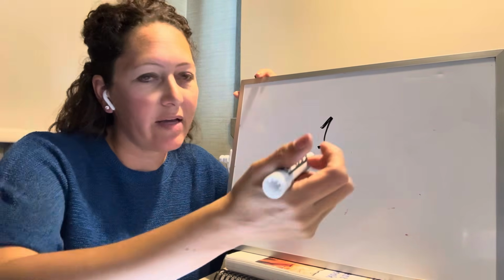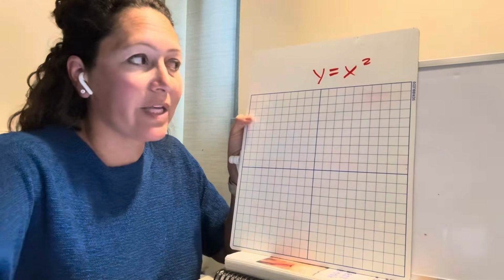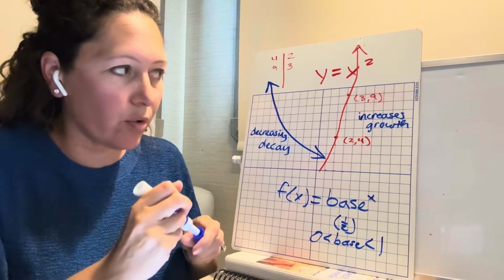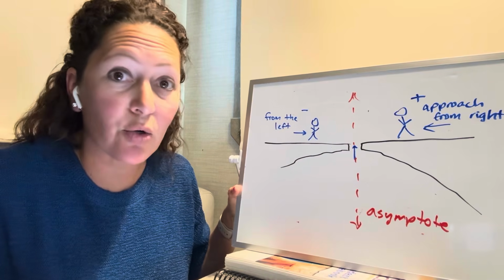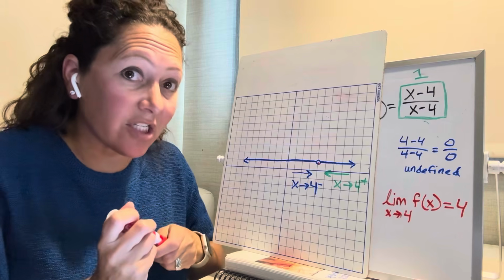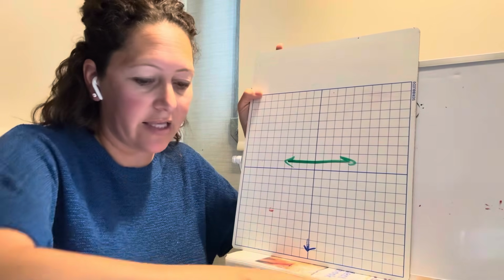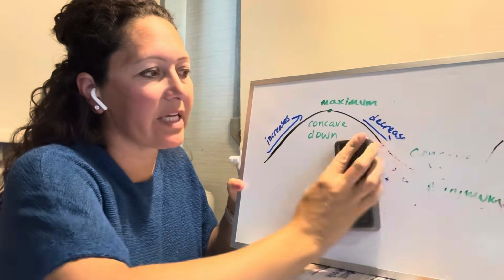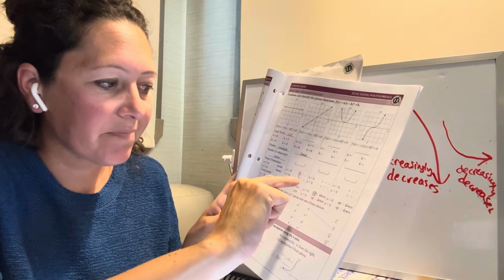Math map week 11 Curved Lines - Challenge director walks through lesson plan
This video will show a Challenge A director walking through lesson plans for week 11 Curved Lines for Complex or Monomial students.